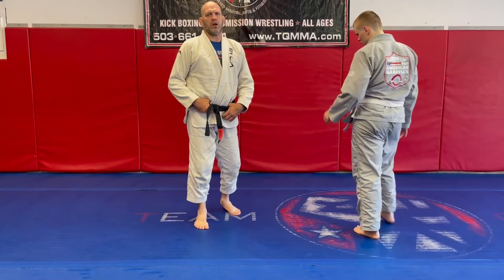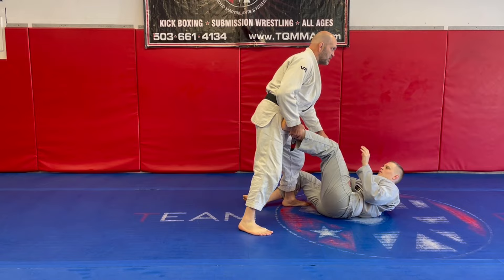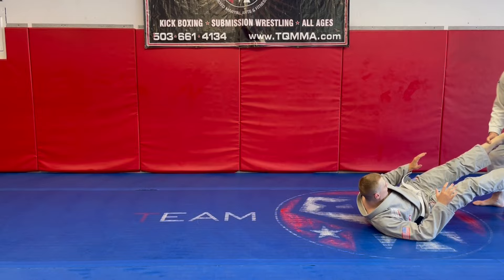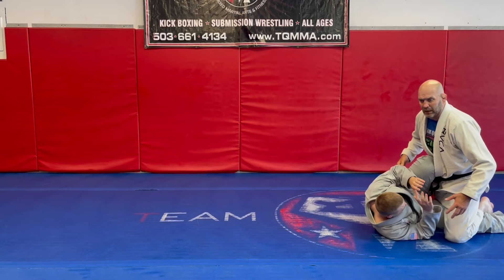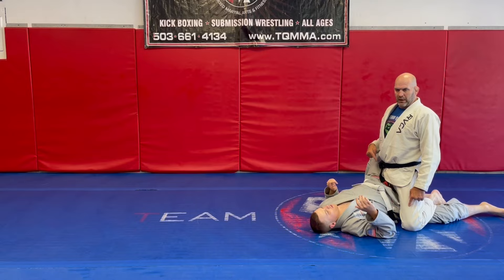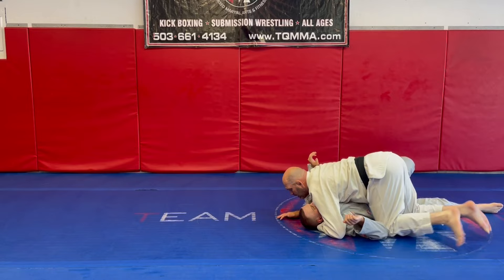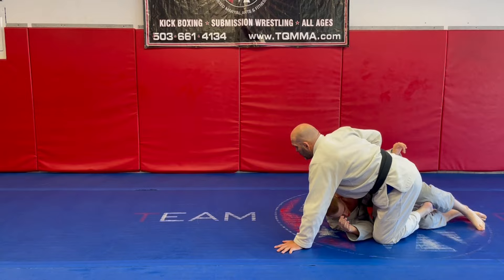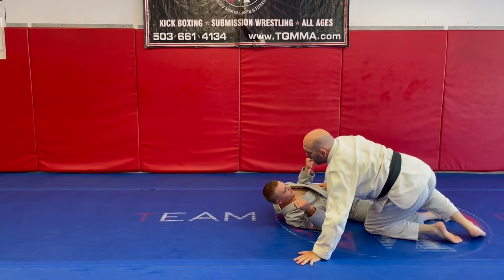White Belt Guard Passing Theory and Knee Slice Fundamentals with Black Belt Matt Lindland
U.S. Olympic wrestling coach, Renzo Gracie disciple, black belt, and Olympic silver medalist, #1 ranked middleweight Matt Lindland teaches us how to knee slice and gives insight on the game of guard passing. Jiujitsu is a fluid sport, static lessons and techniques are much less important to white belts if you don't understand foundational movements. Always dig your far side underhook.

whitebelt, white belt, guard passing, toreando, leg drag, knee on belly, pin, side control, jiujitsu, bjj, knee slice, bodylock pass